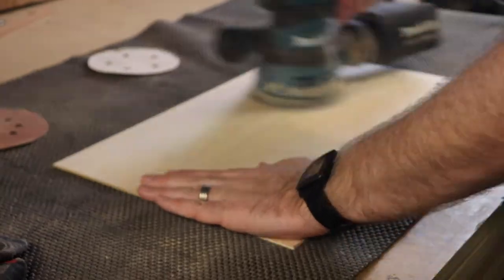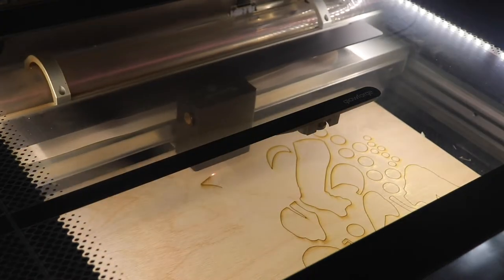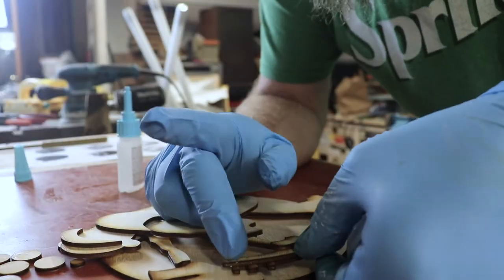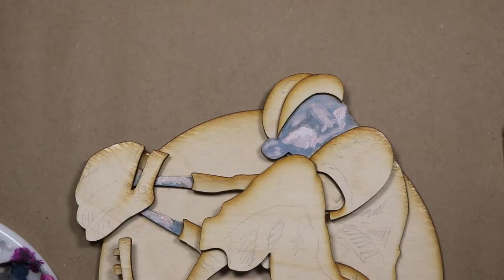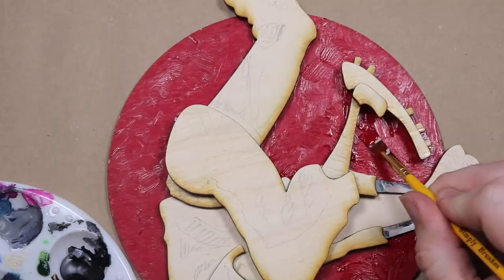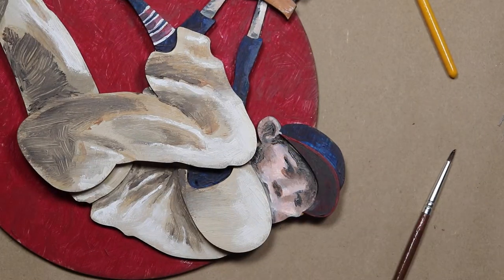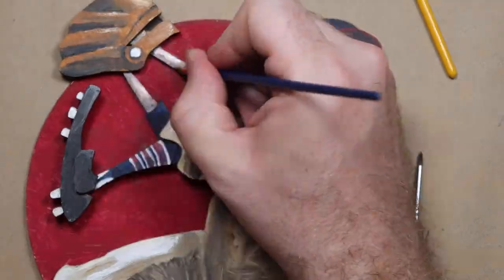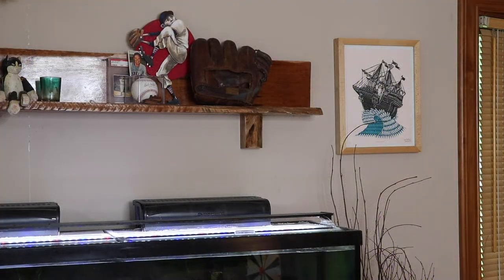3D Laser Cut Bob Feller Painting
Inspired by artist, Steve Casino, I laser cut some shapes to make a 3D Bob Feller painting.